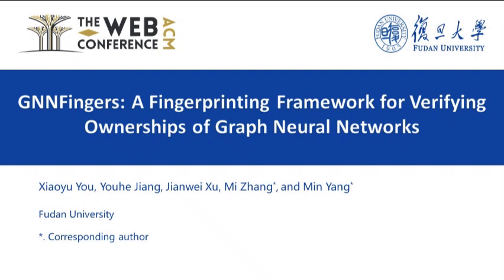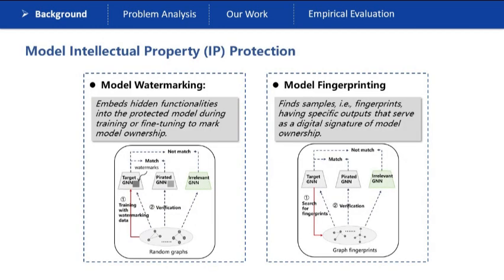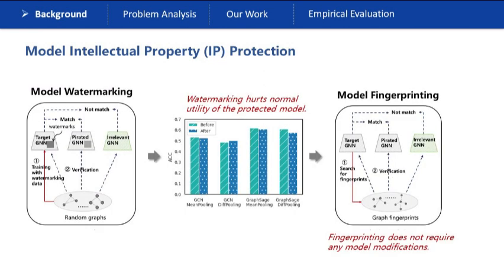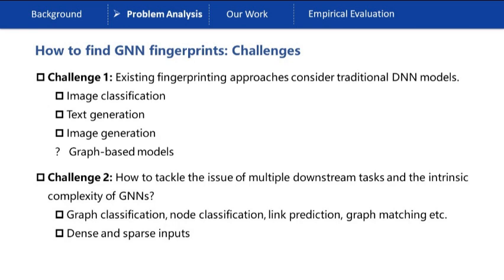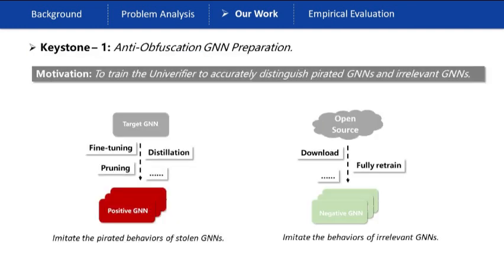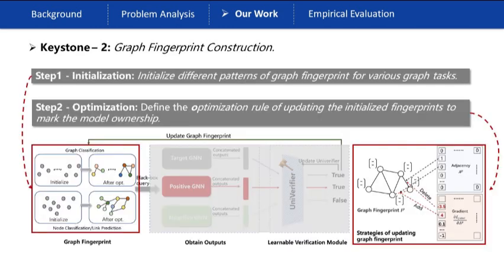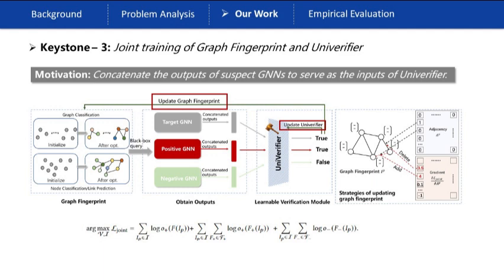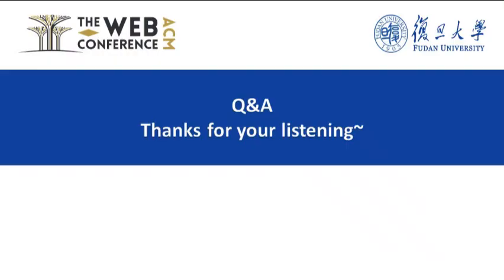[rfp1091] GNNFingers: A Fingerprinting Framework for Verifying Ownerships of Graph Neural Networks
"GNNFingers: A Fingerprinting Framework for Verifying Ownerships of Graph Neural Networks

Xiaoyu You, Youhe Jiang, Jianwei Xu, Mi Zhang, Min Yang"